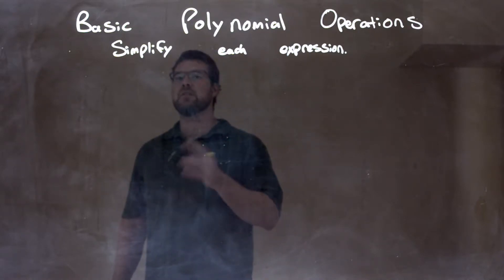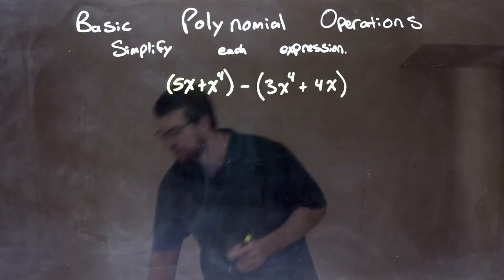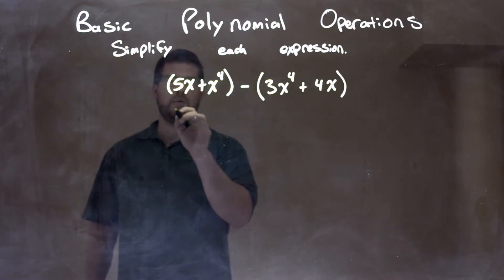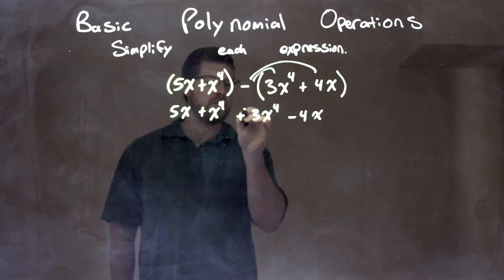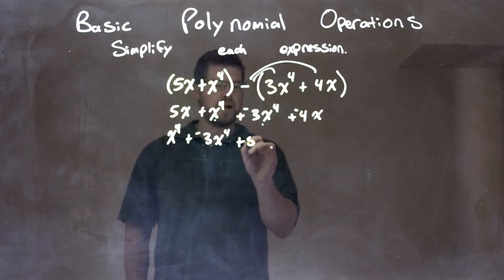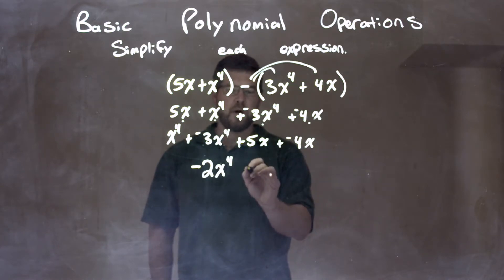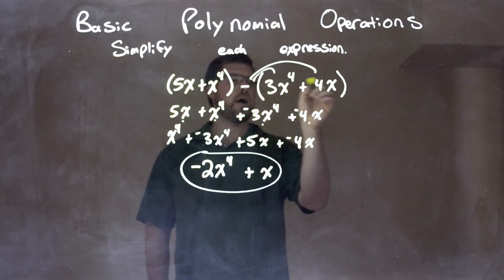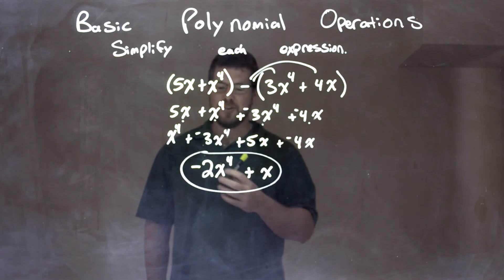Simplify (5x+x^4)-(3x^4+4x)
A math video lesson on Basic Polynomial Operations. In this video we simplify (5x+x^4)-(3x^4+4x)

Basic Polynomial Operations - Simplify
(5x+x^4)-(3x^4+4x)

Vine: MinuteMath
TeachersPayTeachers: MinuteMath